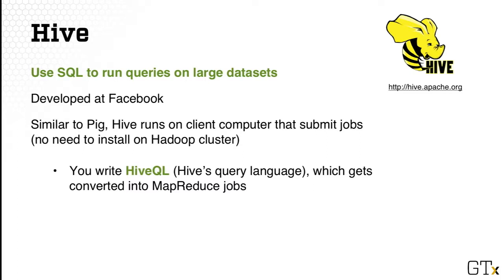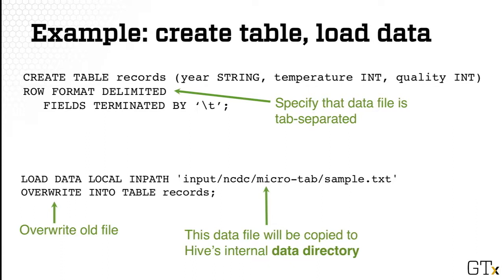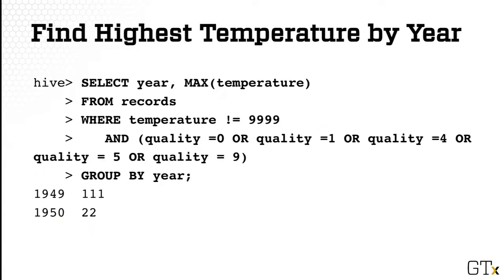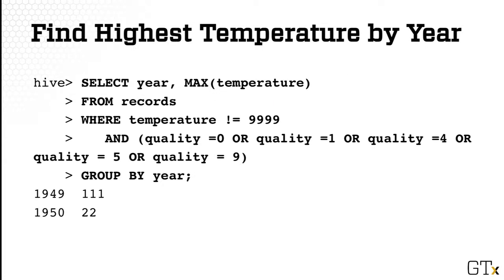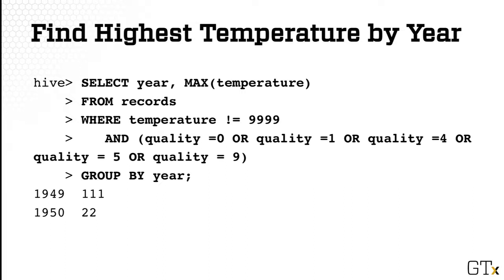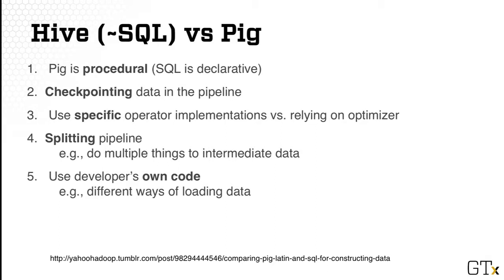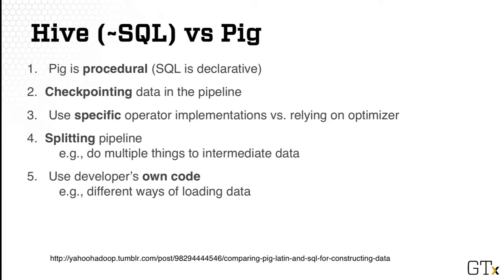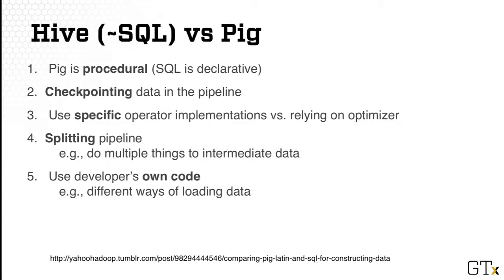CSE6242 wk6 3 1 overview and vs pig